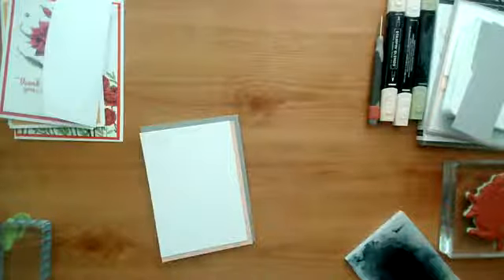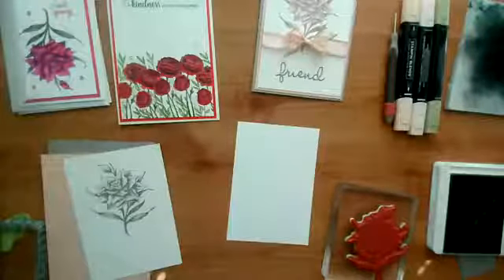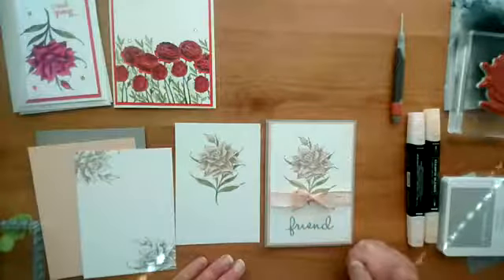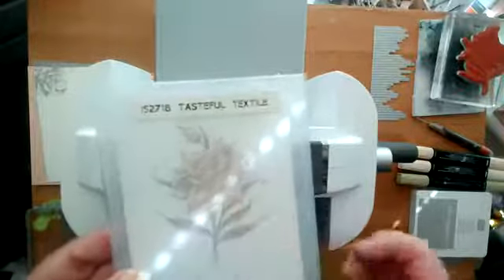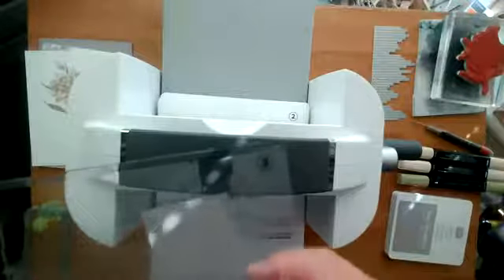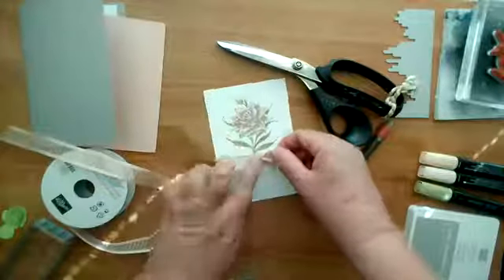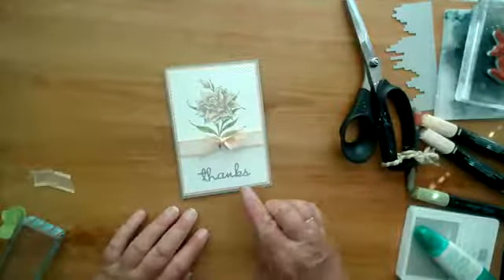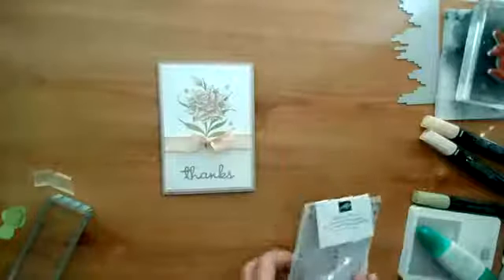More card designs using Flowering Blooms, plus an intro to our new Die Cutting & Embossing Machine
Using the Flowering Blooms stamp set from Stampin' Up! and stepping it up using embossing folders and die cut words. I chose Petal Pink and Grey Granite as our colour theme today. This would also make a great sympathy or wedding card design. Simple colouring, minimal stamping.